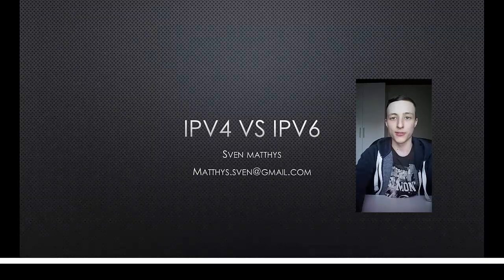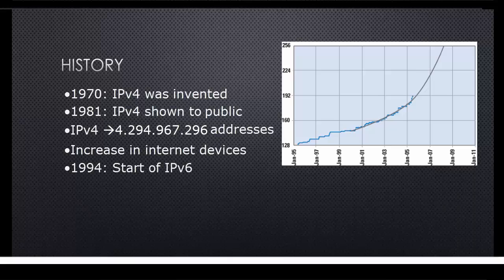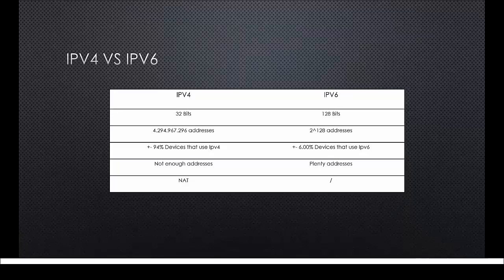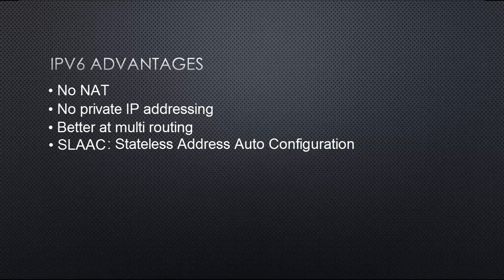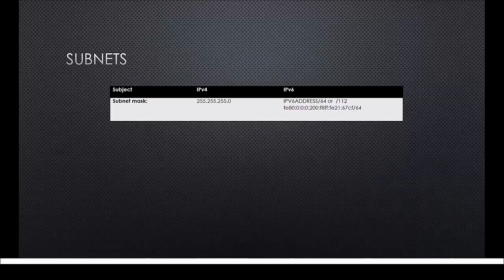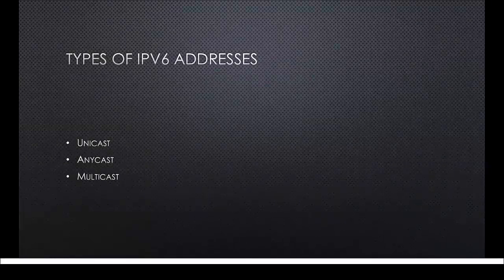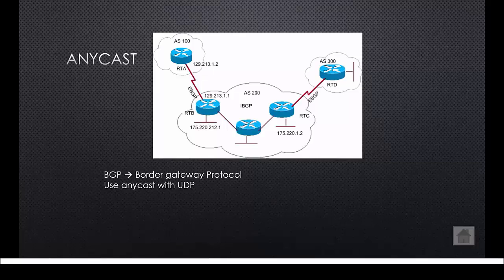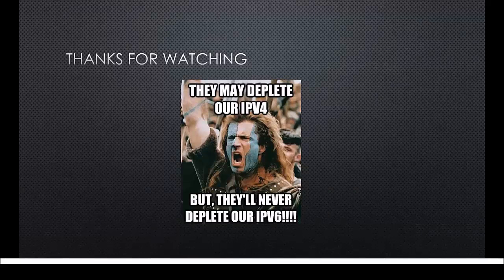Tutorial: IPv4 VS IPv6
Hello everyone and welcome to this video. In this video i will show you the differences between the two internet protocols.

Subjects:
Intro: 0:00 - 0:30
Table of content: 0:31 - 0:51
History: 0:52 - 2:33
IPv4 vs IPv6: 2:33 - 3:59
IPv6 advantages: 3:59 - 5:04
IPv6 examples: 5:04 - 5:56
Subnet: 5:56 - 6:52
Internal network addressing:  6:52 - 7:28
Unicast: 7:28 - 8:26
Anycast: 8:26 - 9:36
Multicast: 9:36 - 10:23
Outro: 10:23 - 10:45

subnet/ipv6-addressing-- subnets--private-addresses.html